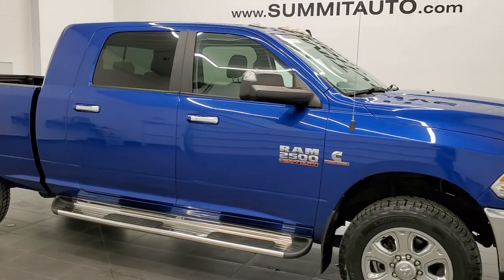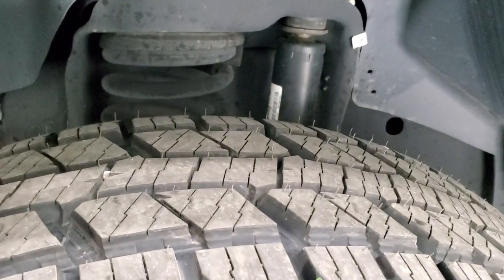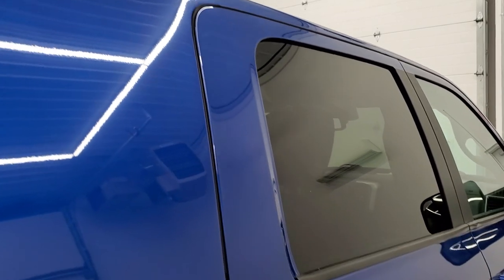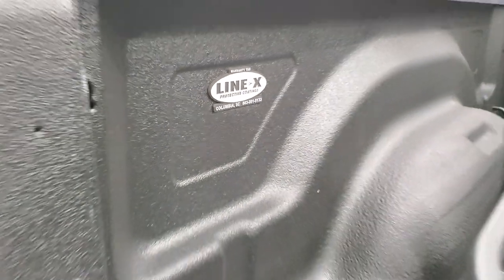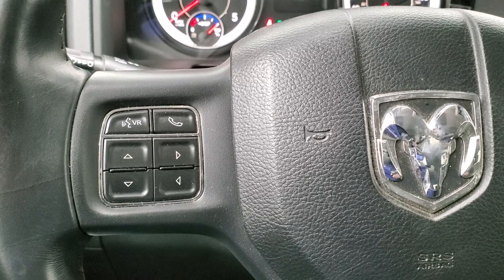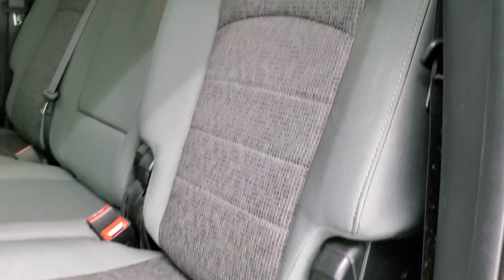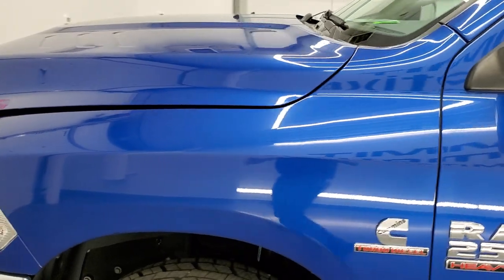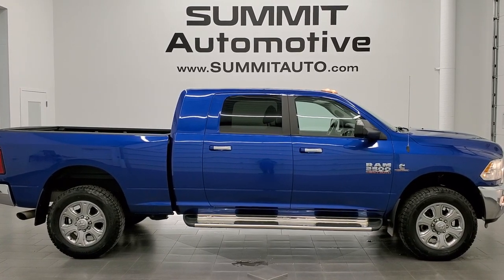2016 RAM 2500 MEGACAB MEGA CAB MEGA-CAB BIG HORN DIESEL WALK AROUND REVIEW 12344Z SOLD!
This 2016 RAM 2500 MEGA-CAB MEGA CAB MEGACAB BIG HORN CUMMINS DIESEL IN BLUE STREAK METALLIC FOR SALE IN FOND DU LAC OSHKOSH WISCONSIN 54935 is the vehicle we did walk around review of today.

Thank you for checking out this video of this 2016 RAM 2500 MEGA-CAB MEGA CAB MEGACAB BIG HORN CUMMINS DIESEL IN BLUE STREAK METALLIC FOR SALE IN FOND DU LAC OSHKOSH WISCONSIN 54935

STOCK: 12344Z
PRICE: $53,991
MILES: 48,361
MAKE: RAM
MODEL: 2500
VIN: 3C6UR5ML4GG219727
LOCATION: FOND DU LAC OSHKOSH WISCONSIN, 54937 TRUCKS ON 41

1 OWNER! CLEAN TITLE HISTORY! NEW TIRES! 6.7 Liter Cummins Diesel, Mega Cab Full Four Door Crew Cab Megacab, Short Box 6 1/2 Foot Shortbox, Big Horn Package, 6 Speed Automatic Transmission with Optional Manual Tap Shift, Turn Dial 4x4 Four Wheel Drive 4WD, Reverse Backup Camera Rearview Camera, Power Driver's Seat, Non Smoker, Gray Cloth Seats, 40/20/40 Split Front Bench Seating with Center Seat Hidden Storage Compartment, Full Towing Package with Receiver Trailer Hitch, Wiring and Transmission Cooler Tow Package, Factory Brake Controller, Factory Exhaust Brake, Fold Up Tow Mirrors, Heat Power Mirrors, Electronic Stability Control Traction Control ESC, General Grabber LT275/65 R20 Tires, 20 Inch Rims Premium Wheels, Painted Alloy Rims Premium Wheels, Four Wheel Disc Brakes, Aftermarket Chromed Stepbars, Line-x Spray-in Bedliner, Bedrail Covers, Clearance Lights, Fog Lights, Reverse Sensors, Sonar with Front and Rear Bumper Sensors, Locking Tailgate, Chrome Trimmed Grill, Bed Extender / Storage System, AM / FM Radio Tuner, CD Player, Uconnect (R) 8.4 AM/FM System 8.4 Inch Touchscreen with AM/FM, Uconnect 8.4A System 8.4 Inch Touchscreen with AM/FM/BT/Access, U Connect Hands Free Bluetooth Hands-Free Phone System Blue Tooth, Auxiliary MP3 Jack Portable Audio Connection, SD Card Slot, USB Jack Portable Audio Connection, Keyless Entry with Factory Remote Start, Power Sliding Rear Window, Adjustable Height Seatbelts, Driver and Passenger Front Air Bags, L.A.T.C.H. Child Safety System, Side Curtain Air Bags SRS Safety Restraint System, Multi-Function Steering Wheel Controls, Compass, Outside Temperature Display and Mileage Display, Factory All Weather Floormats, Air Conditioning AC, Cruise Control, Power Locks, Power Windows, Tilt Steering Wheel, Automatic Headlights Autolamp, 115V / 150W Auxiliary Power Outlet, Blue Streak Pearlcoat, ONE OWNER! CLEAN AUTOCHECK! Very very clean inside and out! This is one of the sharpest 2016 Ram 2500 mega-cab shortbox 3/4 ton diesel trucks on our lot! Make your move before this super clean 4wd is gone!

STOCK: 12344Z
PRICE: $53,991
MILES: 48,361
MAKE: RAM
MODEL: 2500
VIN: 3C6UR5ML4GG219727